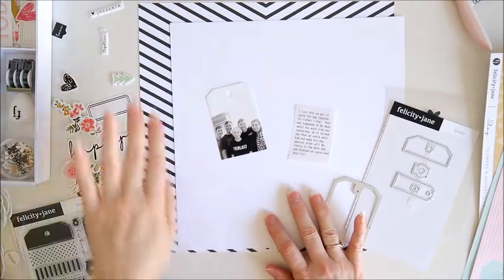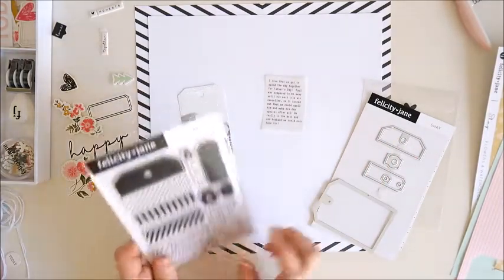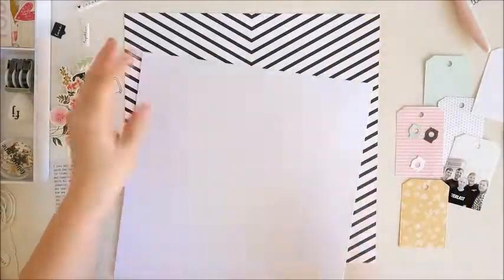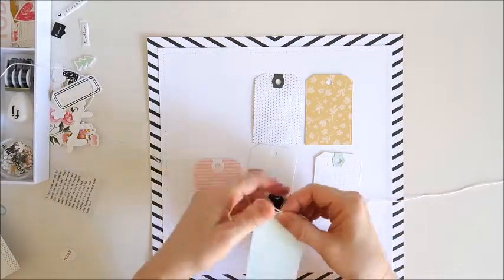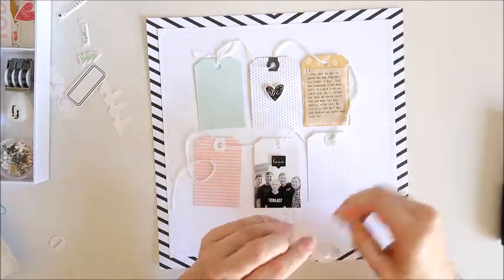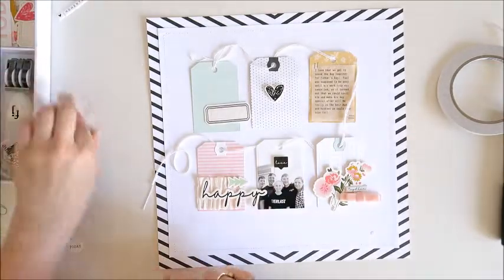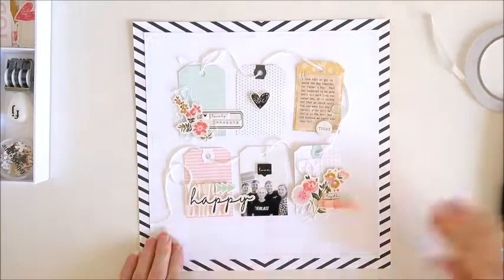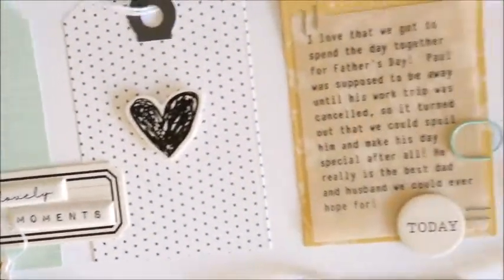Scrapbooking Process | Felicity Jane Creative Team | "Happy" feat. FJ Shay Kit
In this video I create a scrapbook layout using the Felicity Jane September Shay Kit and the co-ordinating Shay Tag Builder Metal Die Set.

Please let me know if you have any questions in the comments below and I'll get back to you as soon as possible.